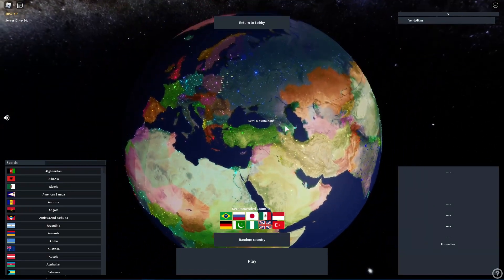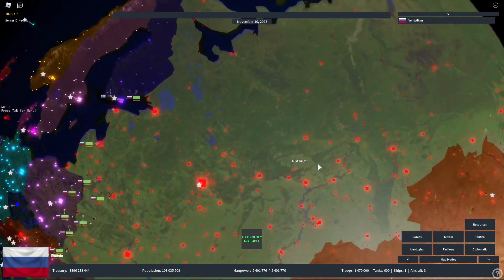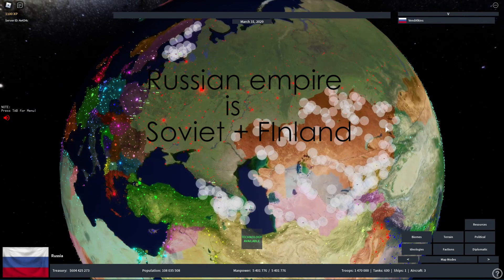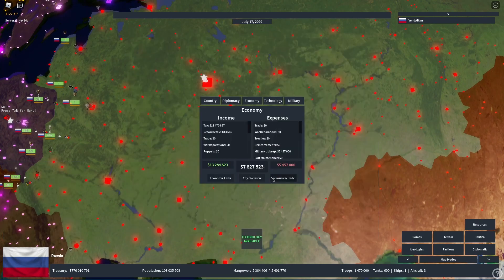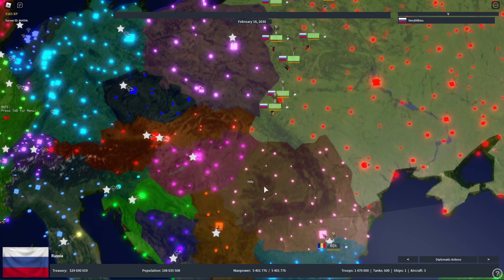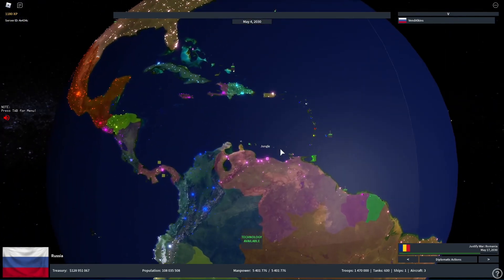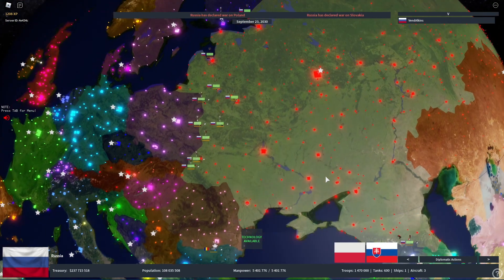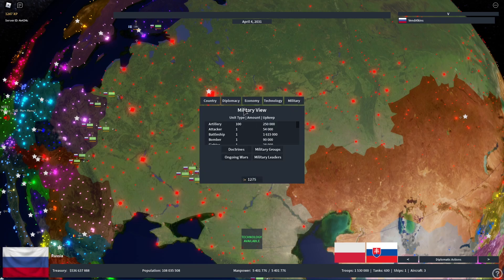Rise of Nations Update - What to expect??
In this video I will be showing you some things that you will expect inside the next Roblox rise of nations update. Source is mostly from the Rise of nations discord server.

+ Timestamps :
[0:00] : Opening
[0:22] : Intro
[0:32] : 1 - Recommended Countries Tab
[1:07] : 2 - Soviet new skins
[2:00] : 3 - Russian EMPIRE!
[2:50] : 4 - Cities Overview
[3:38] : 5 - New Biomes
[4:37] : 6 - Justification Bar
[5:24] : 7 - Countries Color / Svalbard
[5:58] : 8 - Events and Modifiers
[6:40] : 9 - Ongoing War
[7:12] : 10 - Military/Unit Composition
[7:40] : Ending
[8:07] : Outro

Rise of nations guide , rise of nations tutorial , rise of nations , rise of nations roblox